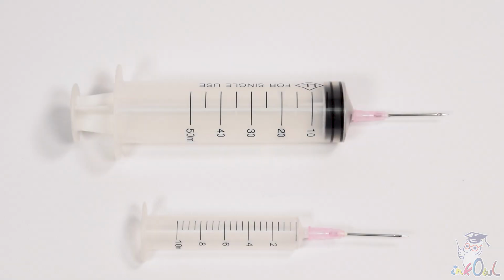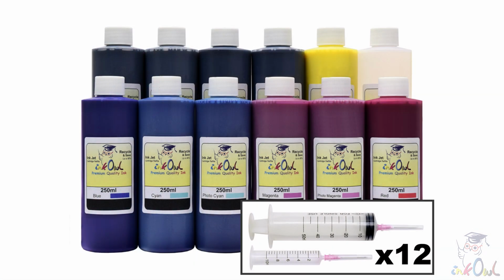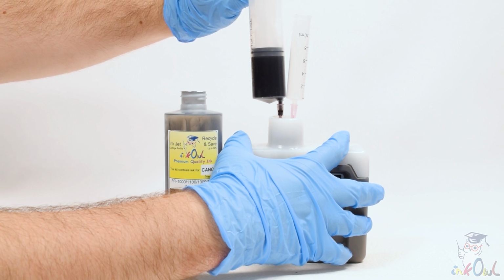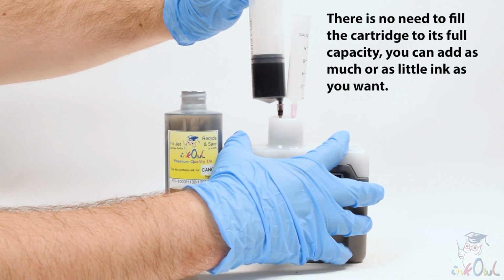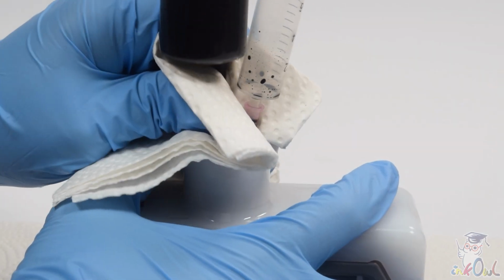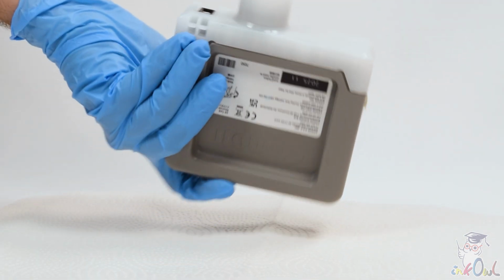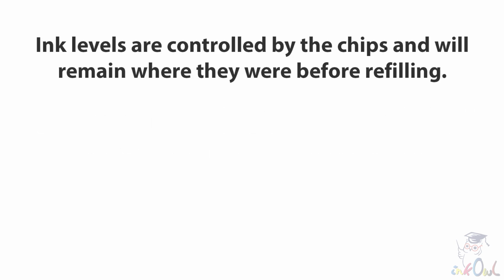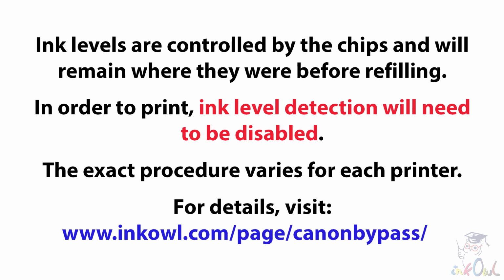How to Refill Canon PFI-1100 PFI-1300 PFI-1700 Ink Cartridges for PRO-2000/2100/4000/4100/6000/6100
Learn how to refill Canon PFI-1100, PFI-1300, PFI-1700 cartridges to save BIG on your imagePROGRAF PRO-2000, PRO-2100, PRO-4000, PRO-4000S, PRO-4100, PRO-4100S, PRO-6000, PRO-6000S, PRO-6100, PRO-6100S printing costs! Our USA-made ink is custom formulated to closely match the OEM color, so that you don't need to compromise on quality to print affordably.